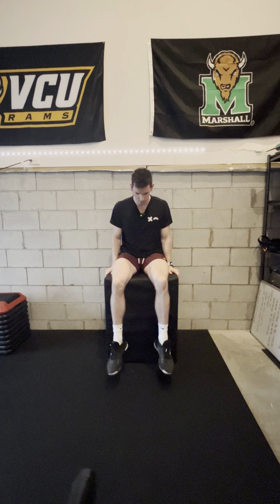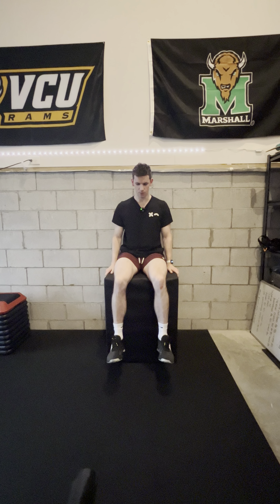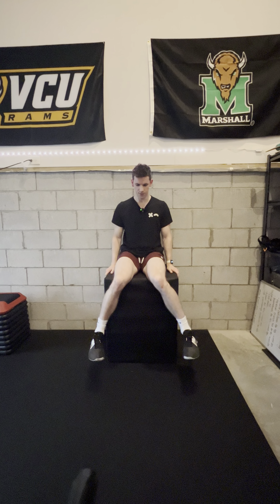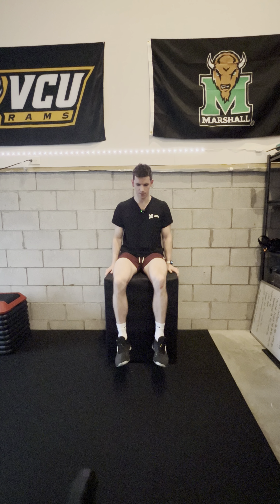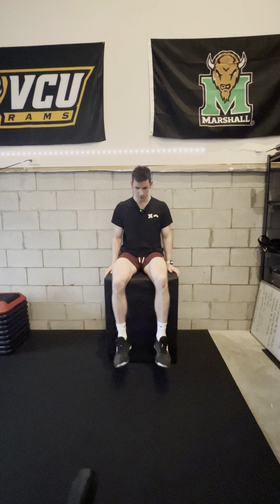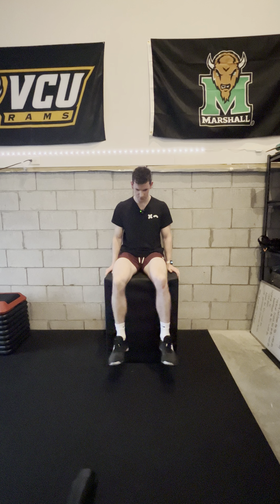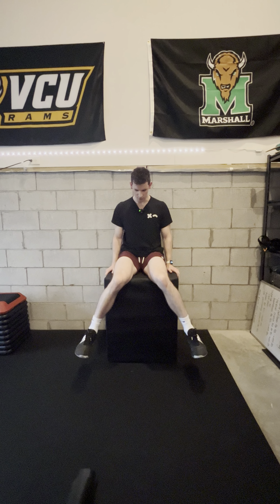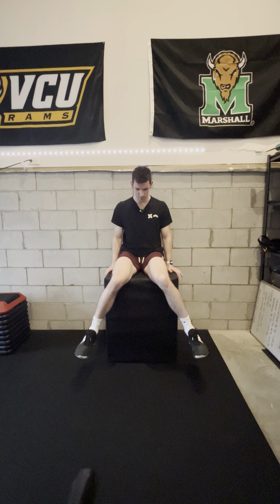Hip IR/ER Mobility Test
-legs should be hanging off whatever you're sitting on
-sit up tall
-hips and knees both around 90 degrees
-no compensating, just as far as your hips will let you go
-note any pain